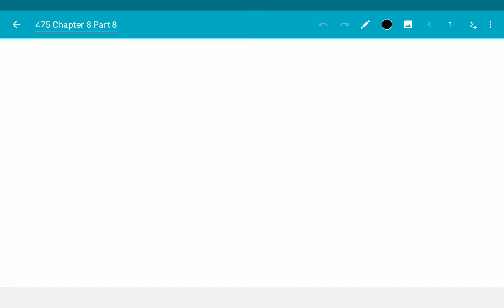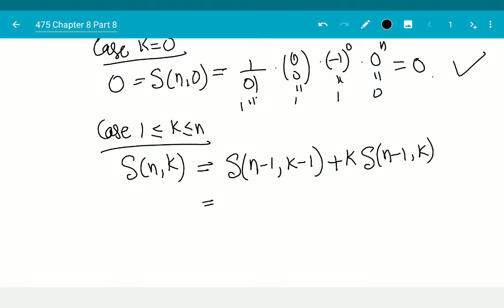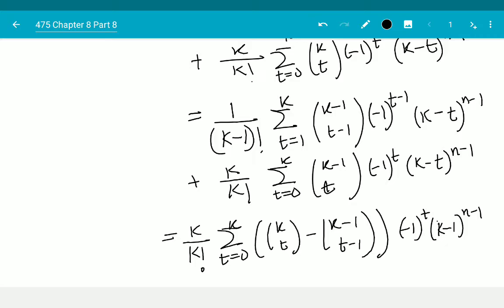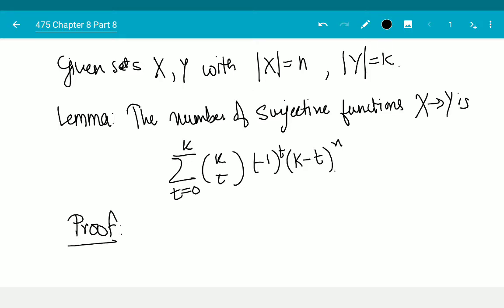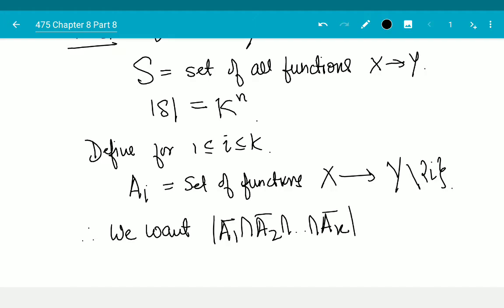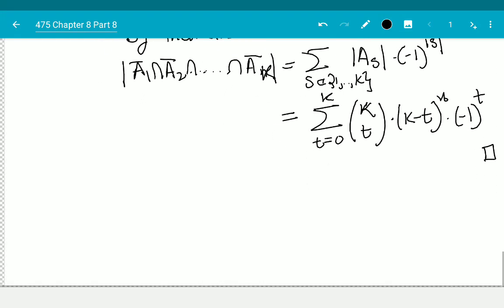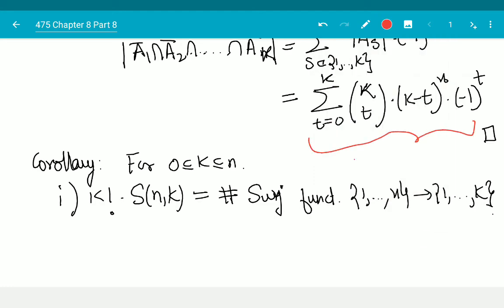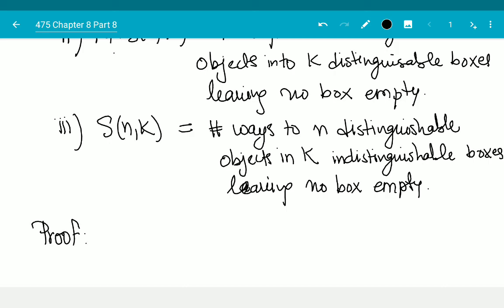Math 475 chapter 8 part 8